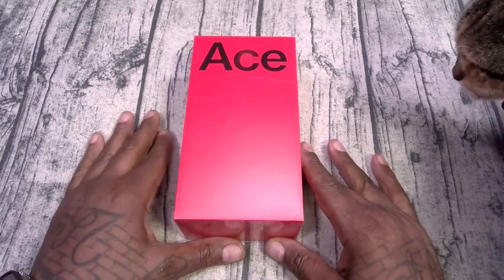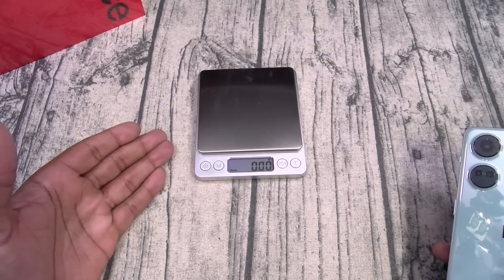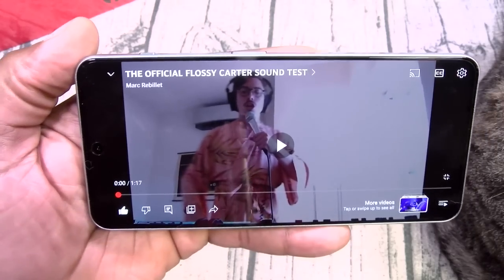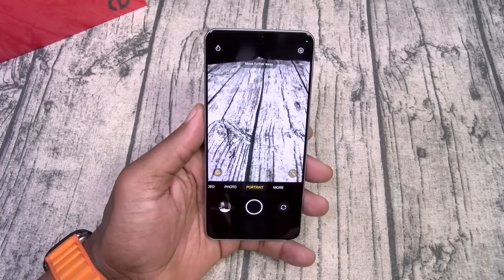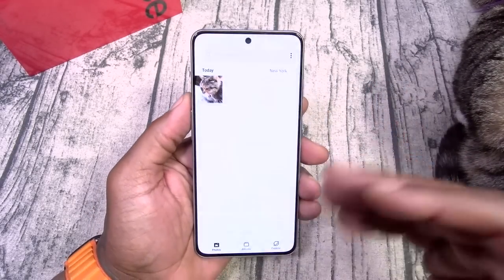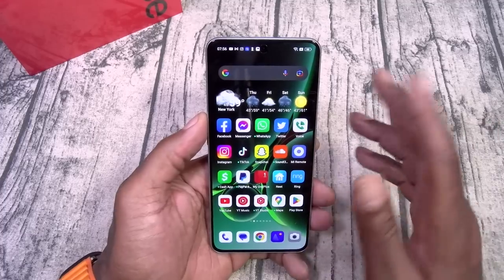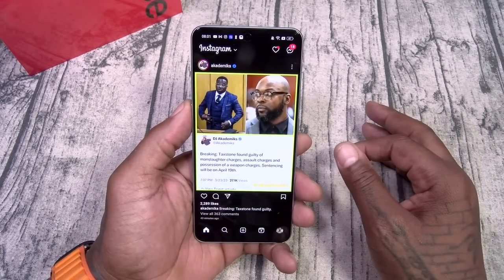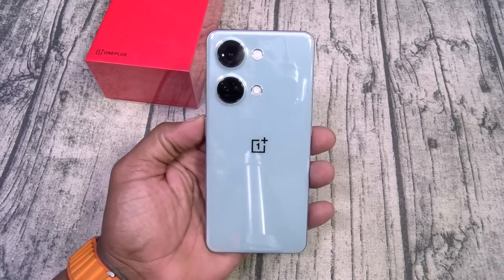OnePlus Ace 2V - The Best Phone Under 400?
OnePlus Ace 2V

PSN: FlossycarterFGC